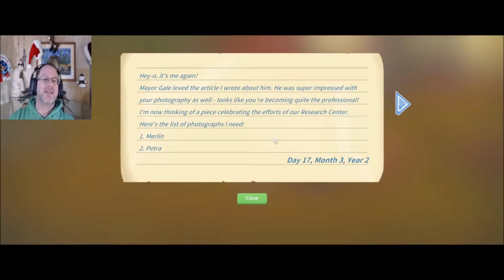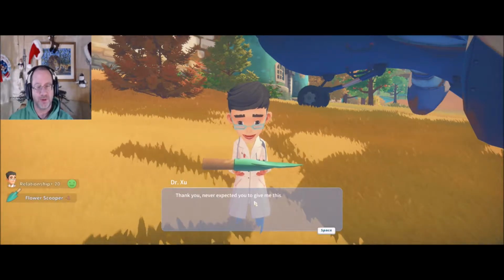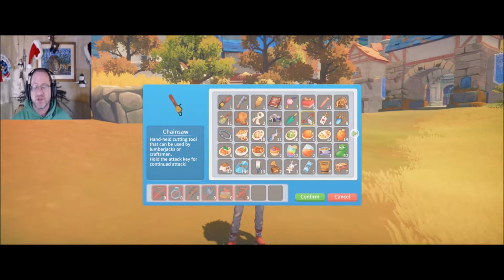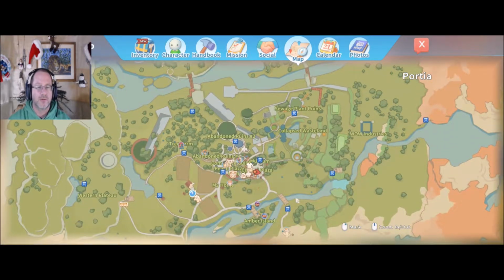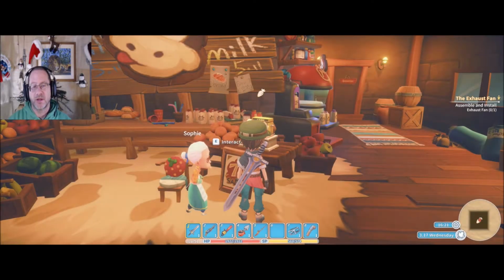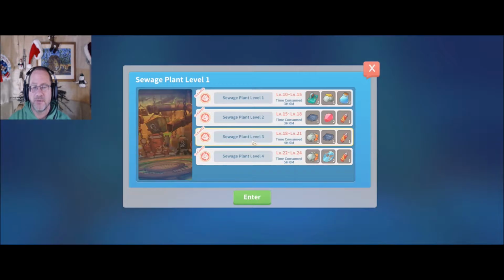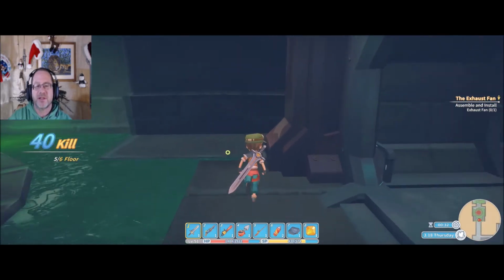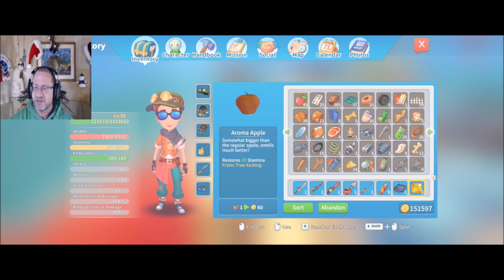Research Photography - My Time At Portia: Ep 182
Mei is at it again, this time requesting photos of the Research Center and its two fine scientific minds! We also decide that it's long overdue to get the new Red Hawk weapon, so we head to the Ruins to take out Chemical Dropout once again... how many times do we have to kill this thing?

Squeak On!